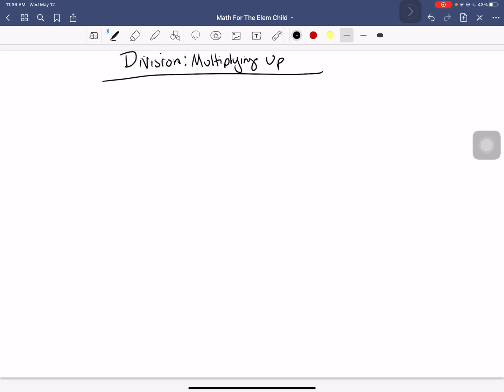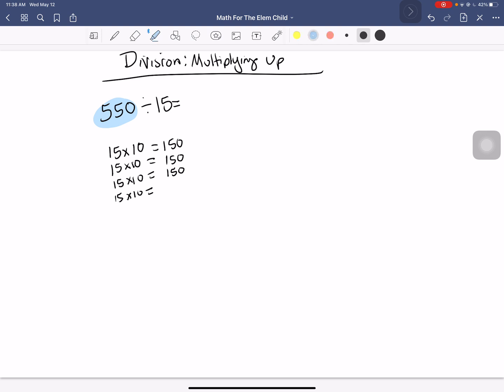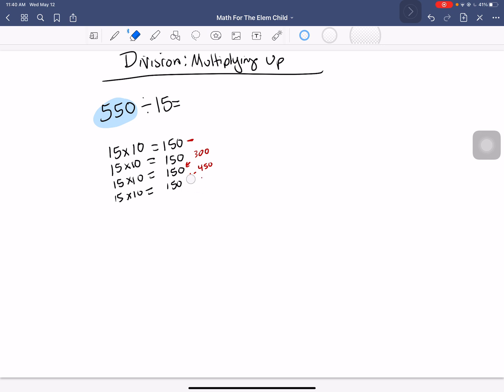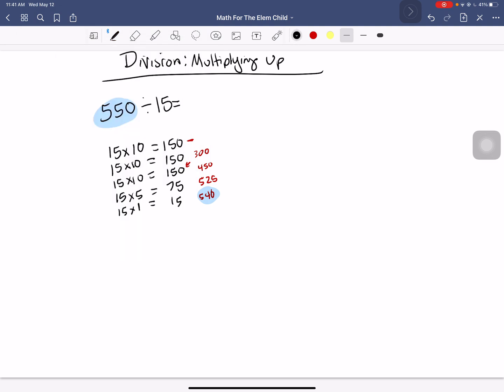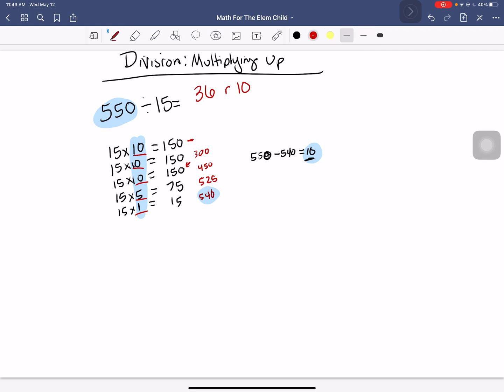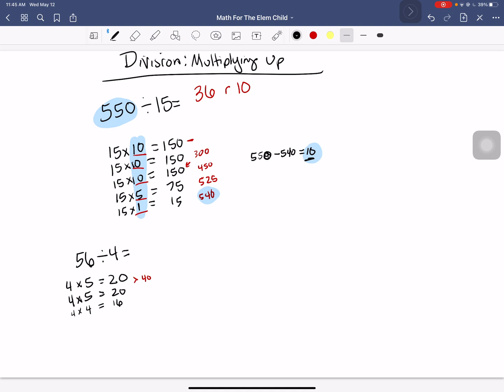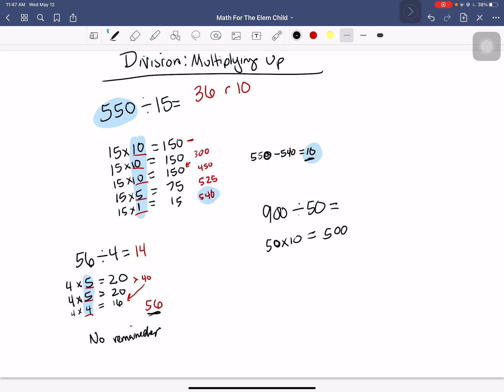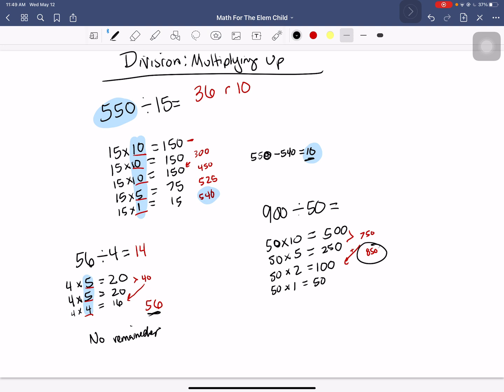Division: Multiplying Up